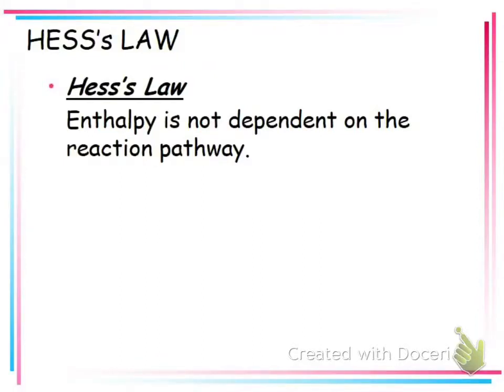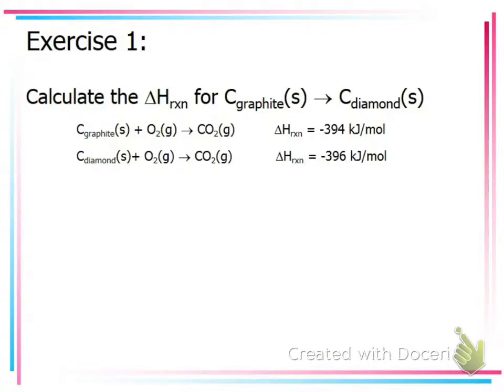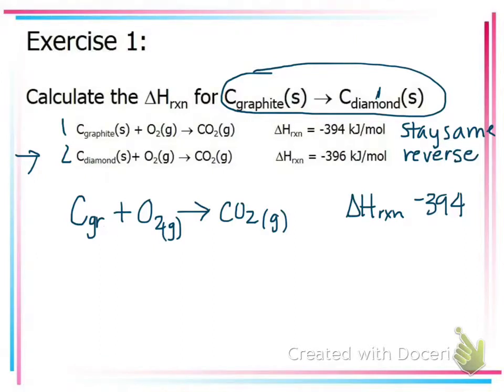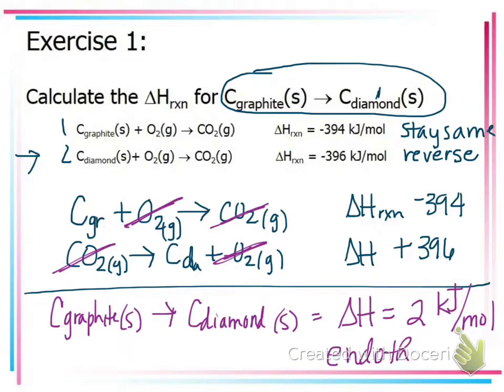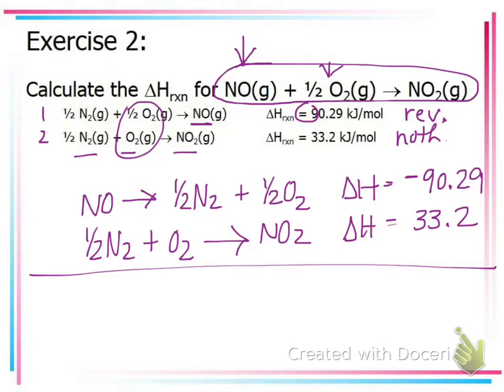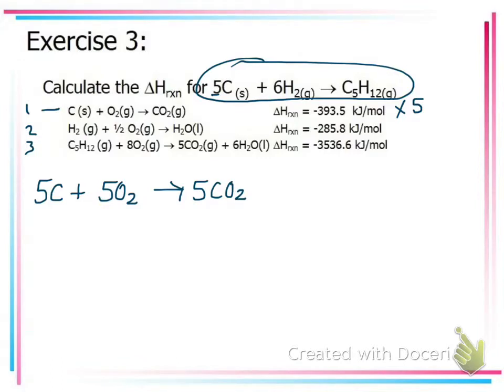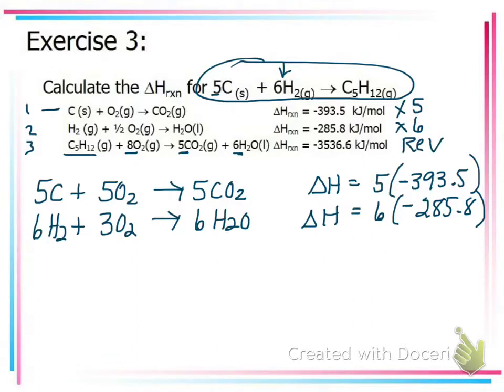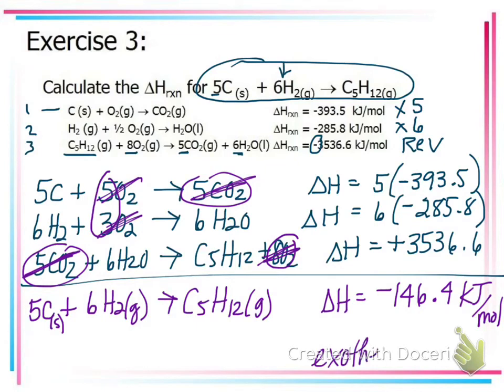Hess’s law notes